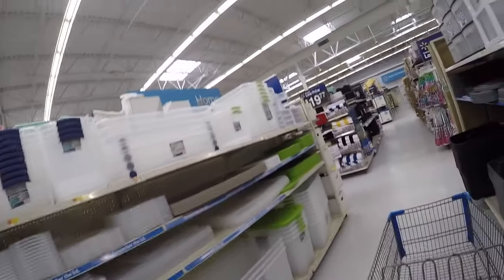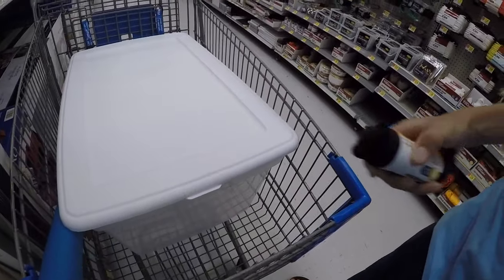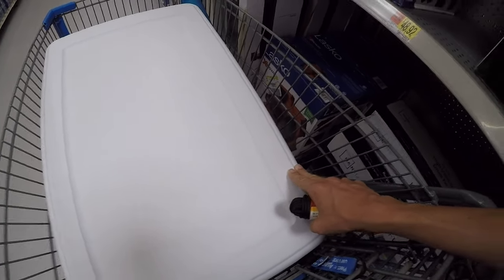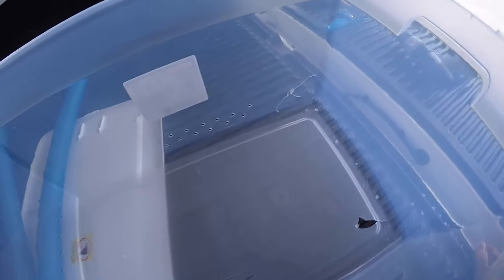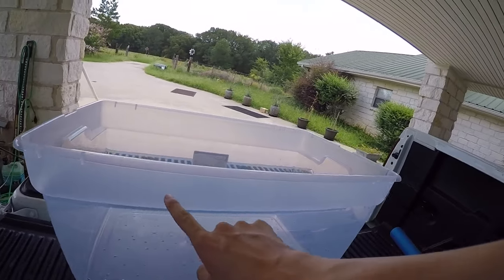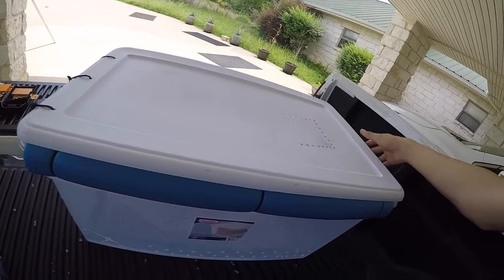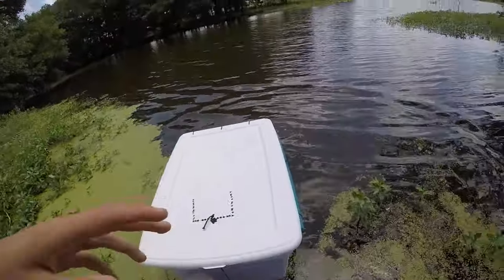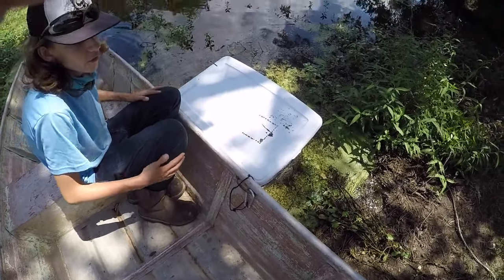DIY LIVEWELL AT WALMART LESS THEN 20$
I built a livewell from stuff at Walmart for less then 20 $